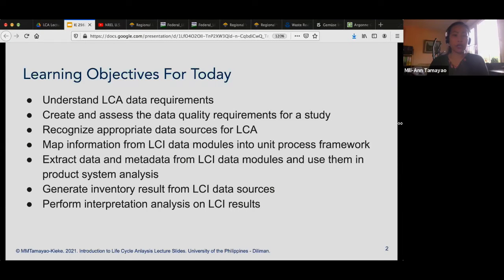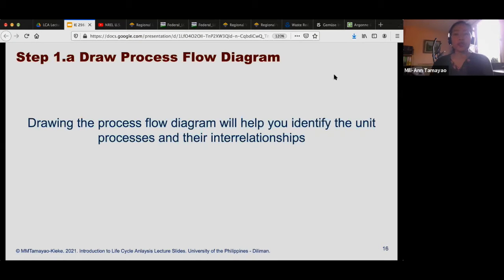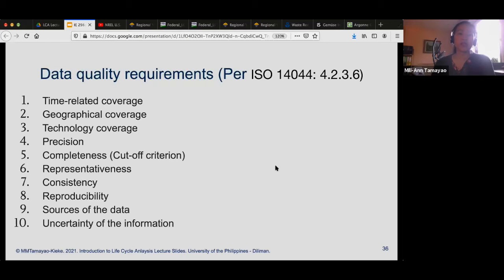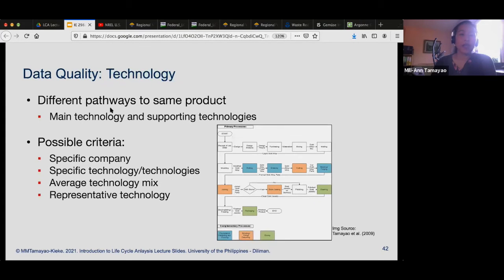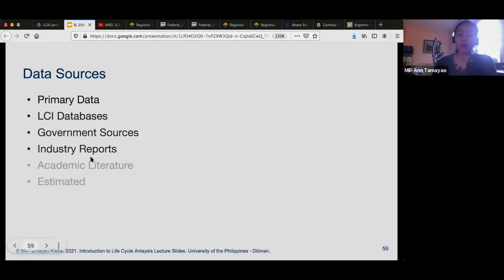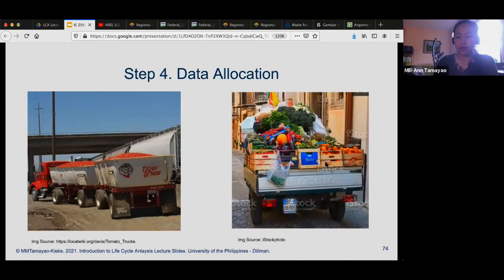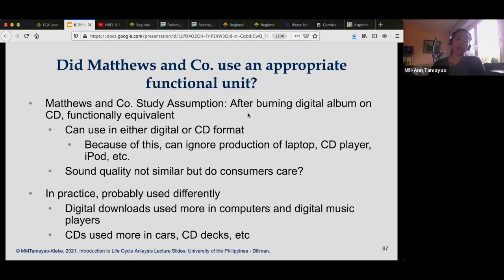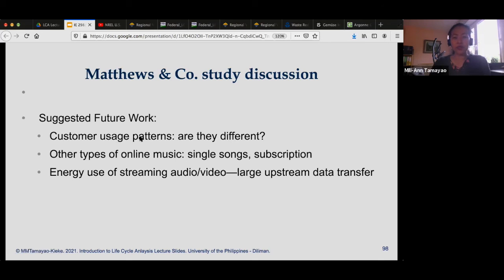LCI Data Acquisition and Management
This is a lecture video on life cycle analysis data acquisition and management. This lecture was created as part of the IE 298/EgyE 297 (Introduction to Life Cycle Analysis) course of the University of the Philippines Diliman.

References:
H. Scott Matthews,Chris T. Hendrickson, and Deanna Matthews, Life Cycle Assessment: Quantitative Approaches for Decisions that Matter, 2014.Open access textbook,retrieved

H. Scott Matthews. Lecture Slides: Life Cycle Analysis. Carnegie Mellon University.

Gwen DiPietro. Lecture Slides: Life Cycle Analysis. Carnegie Mellon University.